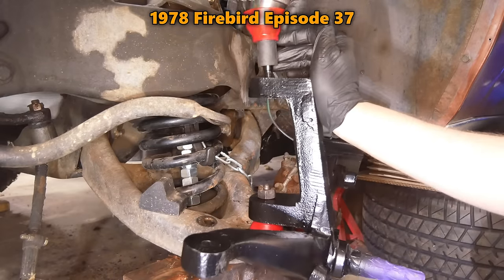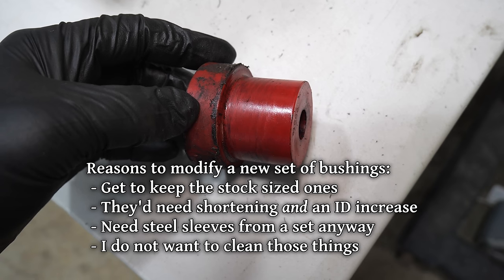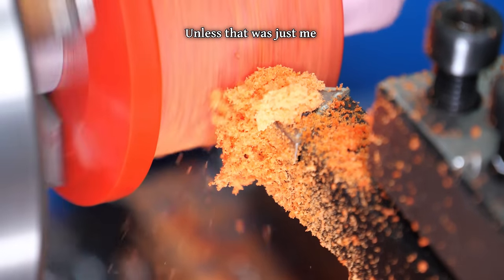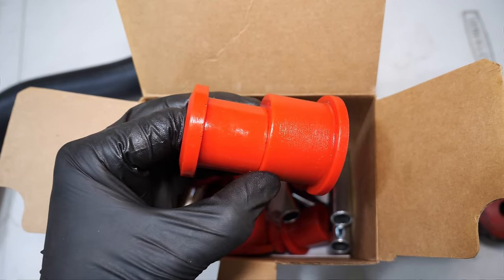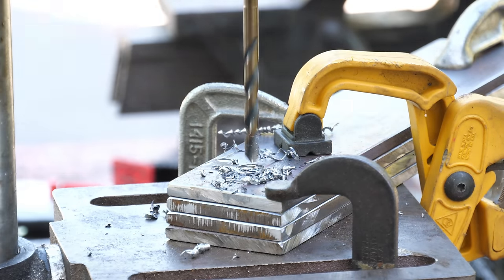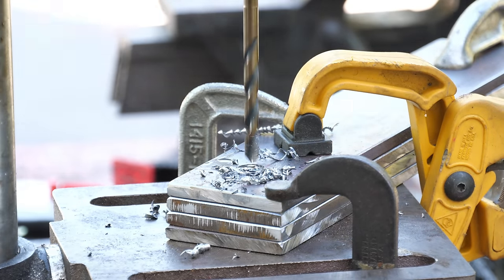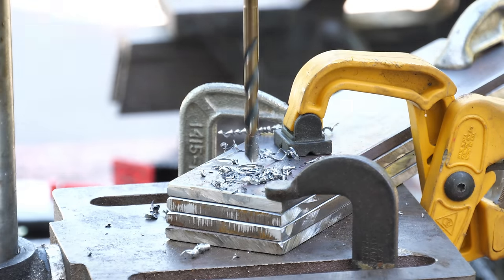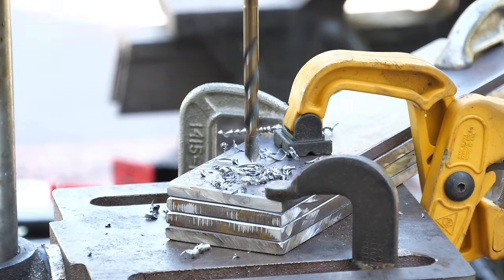Building Extended Shackles, Modifying Polyurethane Bushings, Fitting Exhaust (78 Firebird Ep.39)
We lifted the suspension of this 1978 Firebird using S10 lift spindles in the front and modified leaf spring packs in the rear, but to get even more we used longer than stock shackles. In this episode we'll build stronger shackles to replace our mock-up ones, make them a bit more narrow by using custom bushings to help the exhaust fit, and get the intermediate pipes back in place to rebuild the exhaust system! There is still more suspension work to do after this, but we are nearly ready to call it “driveable!”

Timeline of filming: June 6th, 2022 – June 22nd, 2022

Song List (Order of First Appearance):
00:01     The Receiver – Letter Box
05:40     As We Go – The 126ers
07:39     Across the Room – Letter Box
12:59     Beach Walk – Unicorn Heads